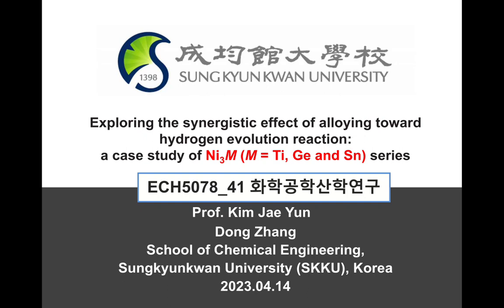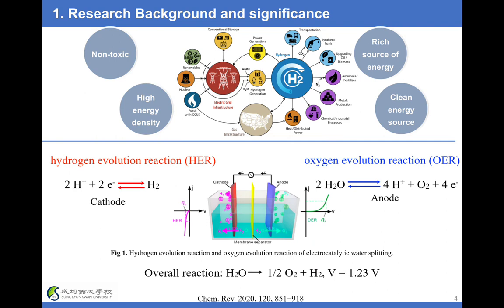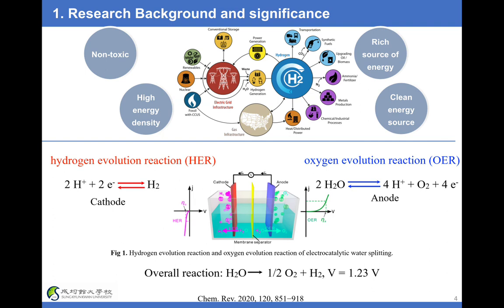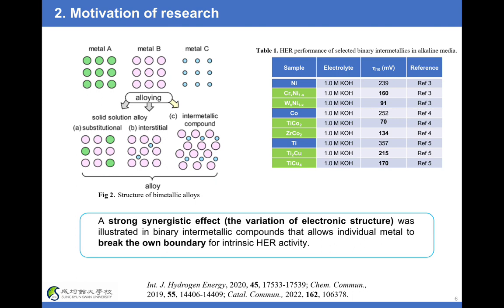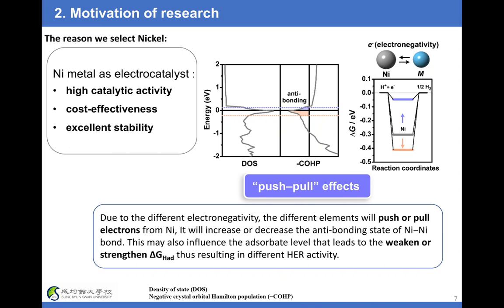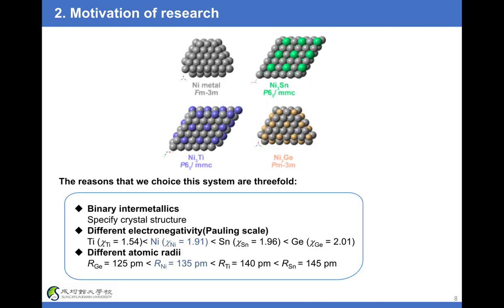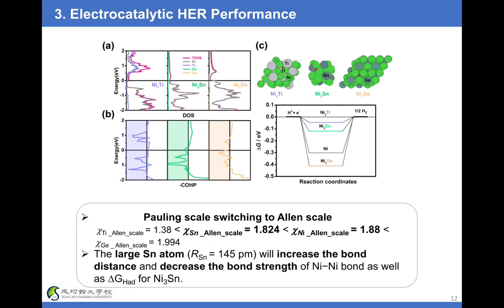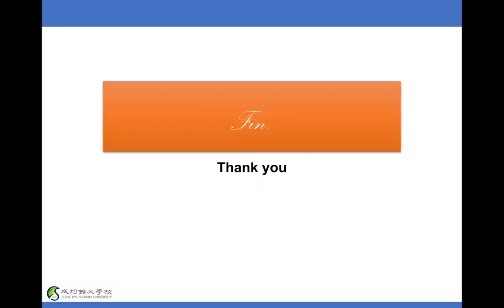2023-1 화학공학산학연구1_Dong Zhang